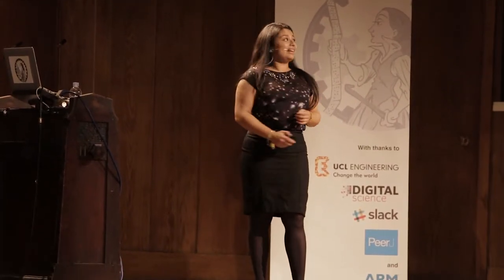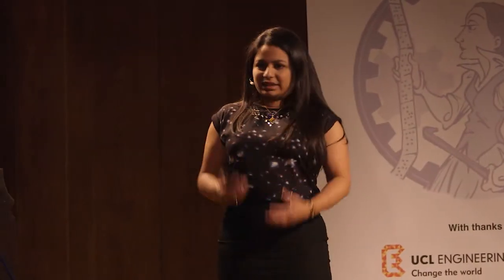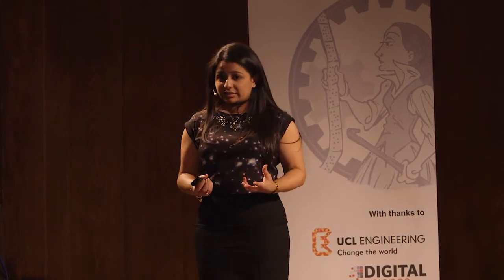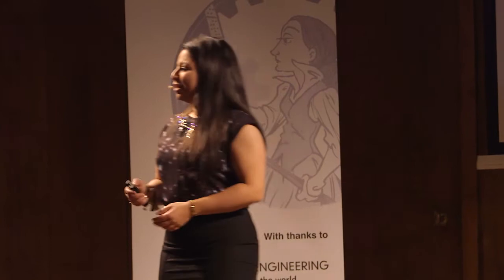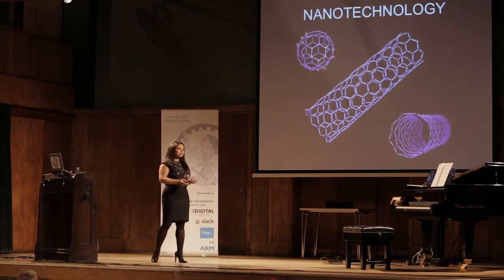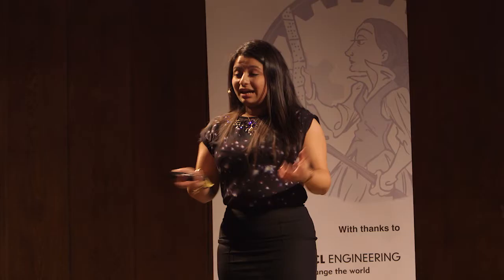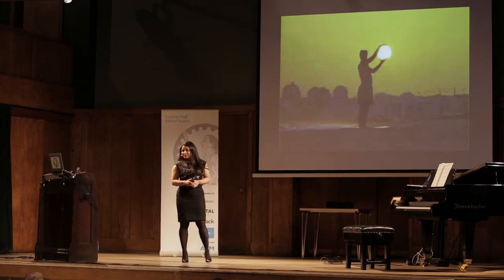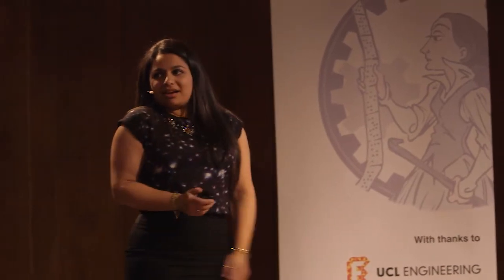Dr Suze Kundu, Ada Lovelace Day 2015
Dr Suze Kundu, nanochemist and materials scientist, explains how nature inspires nanotechnology.

Video produced by Howl Films.